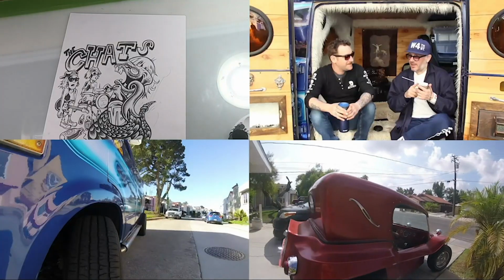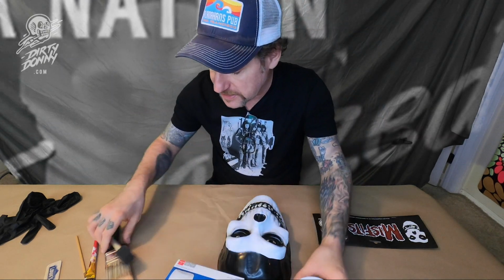Customizing MISFITS Crimson Ghost mask 2020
How I turned my Misfits vacuform mask into a toxic Fiend!

Song: Movement IV
is: Chyppe and Alex Crosbey, Mandy Keathley, Andy Fellows and Nick Spalding.